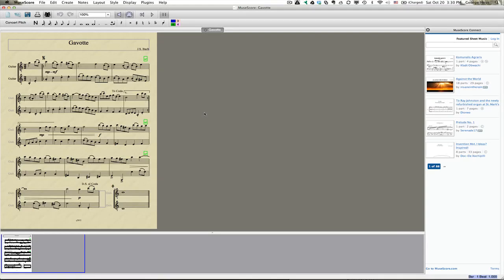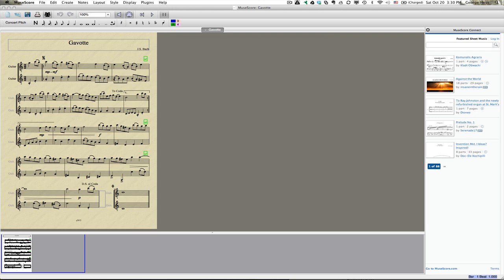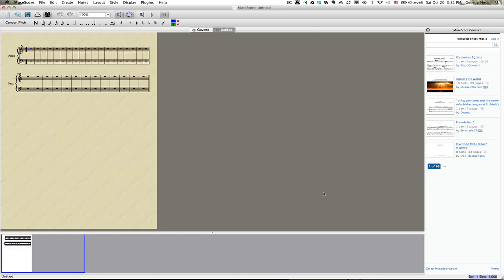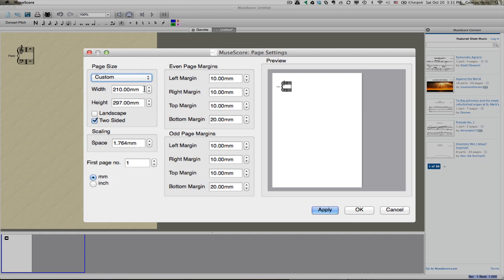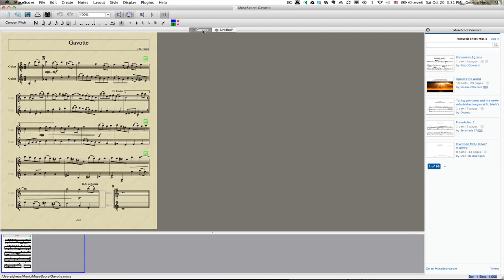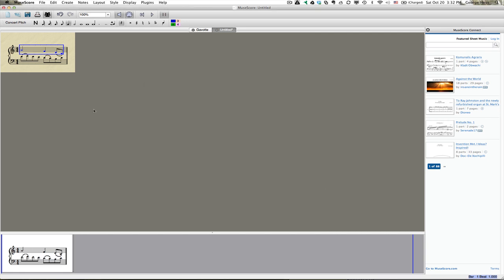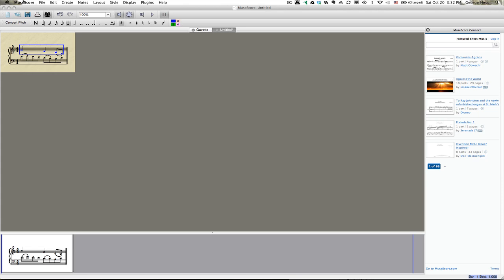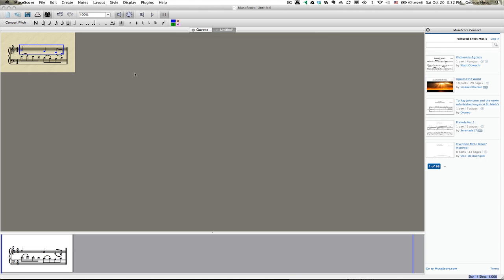MuseScore: Exporting Graphics and Audio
MuseScore lets you save files in many formats including graphics and audio, but doesn't have a built-in way to select only a portion of the file. This workaround uses a separate file for exporting and works great